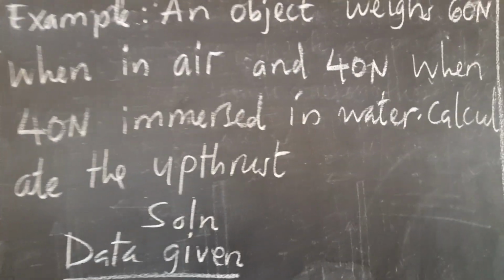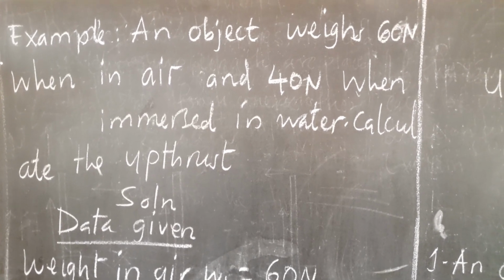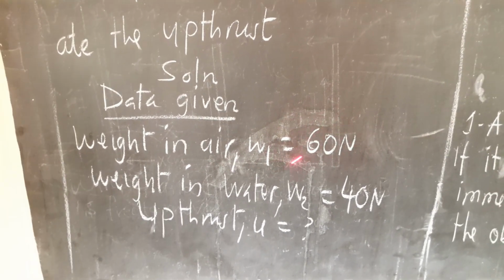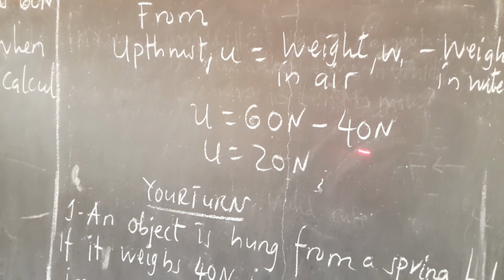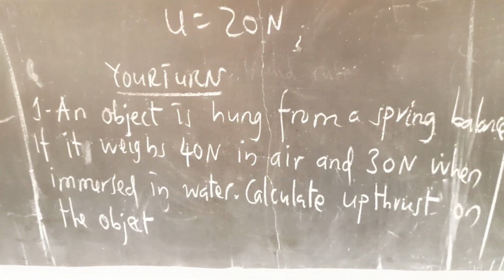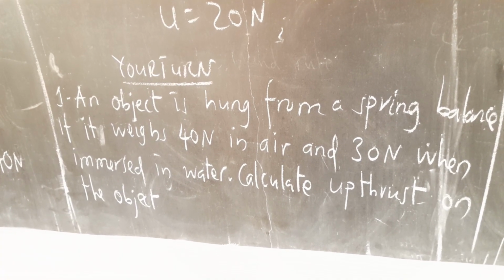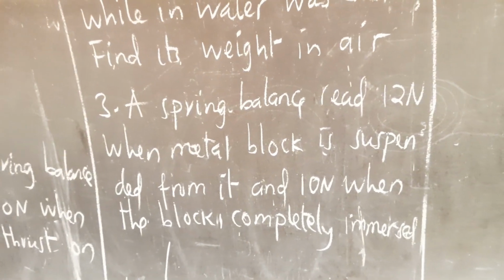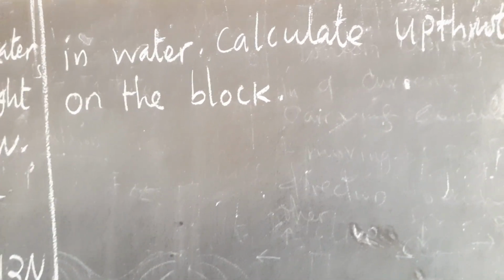Kidato Cha Kwanza Physics| Archimedes Principle | Upthrust Of Liquids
Katika video hii ya MKOMBOZIBENGO YouTube Channel⁠� utajifunza jinsi ya kucalculate upthrust kwa wanafunzi wa Physics Form I. Utajifunza maana ya upthrust, kanuni ya Archimedes, pamoja na namna ya kutumia formula kupata upthrust kwenye vitu vilivyozama kwenye maji au fluids tofauti kwa hatua rahisi na zinazoeleweka.
📘 Mada zilizopo kwenye video:
✔ Meaning of upthrust
✔ Archimedes’ principle
✔ Factors affecting upthrust
✔ Formula application
✔ Step by step calculations
✔ SI units
✔ Common mistakes